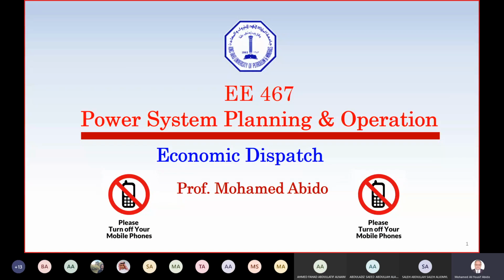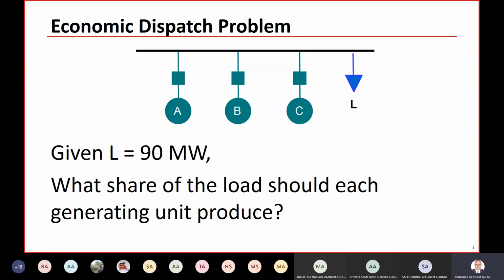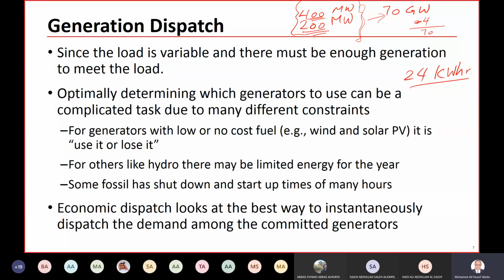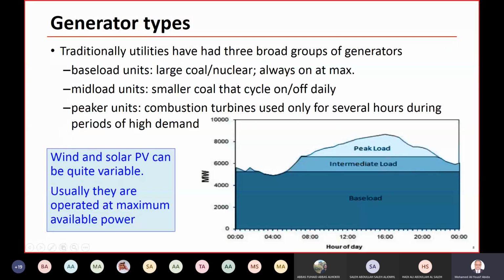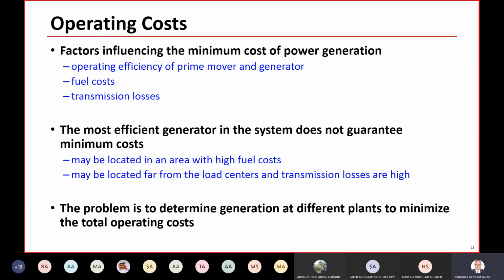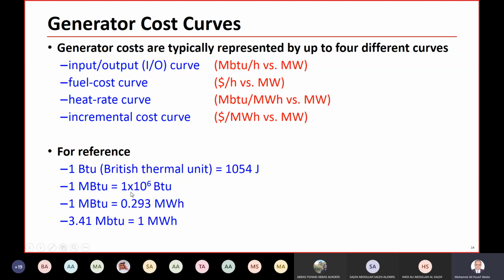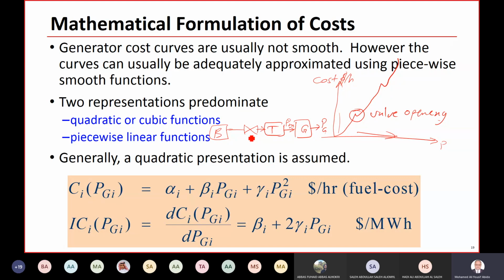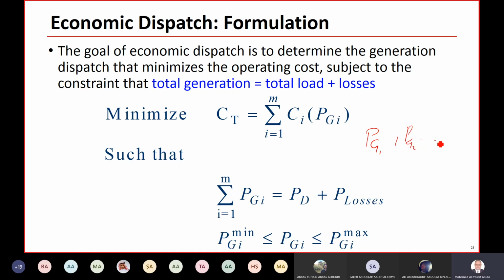EE467 LEC 09 Economic Dispatch